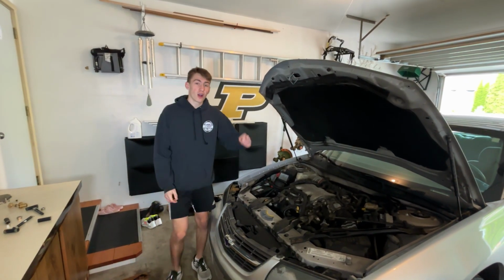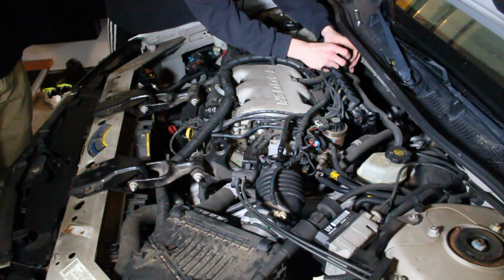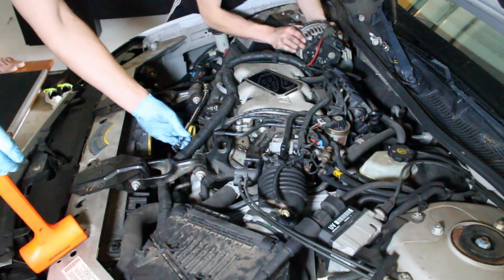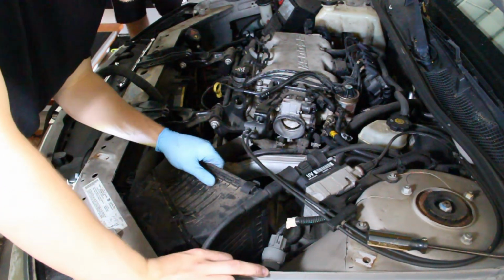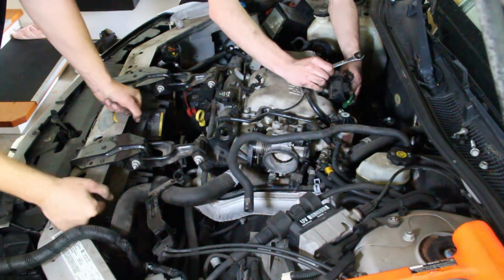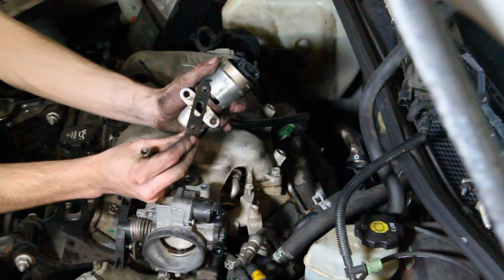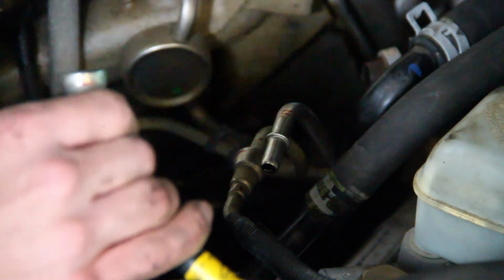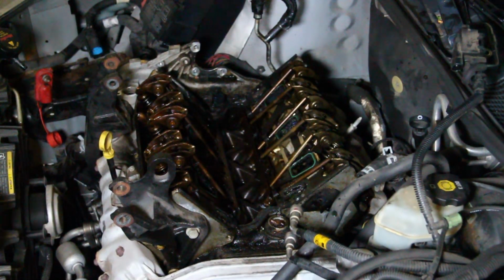2004 Chevy Impala Head Gasket Replacement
In this three part series Chad and Garrett tear down the engine, they get down to the heads the next video will show them getting to the block and replacing the gasket stay tuned for the next videos we show steps on how to do the dissemble and show tricks we did to do get the job done.